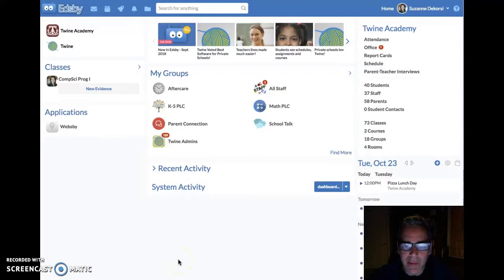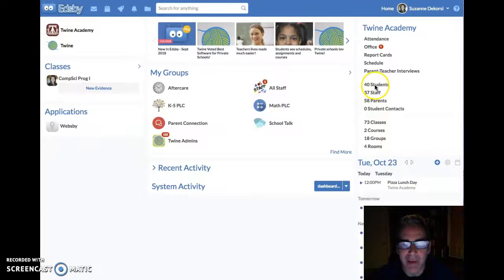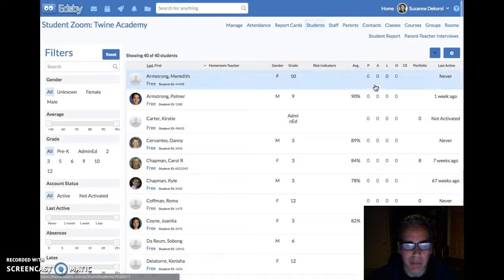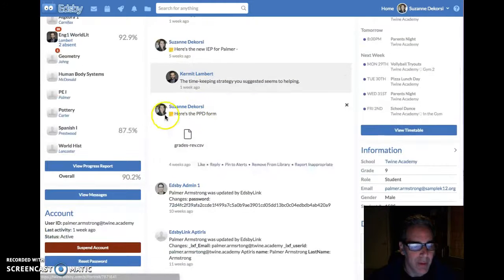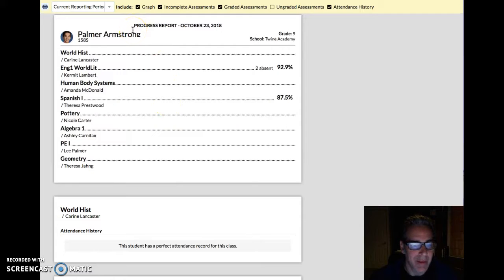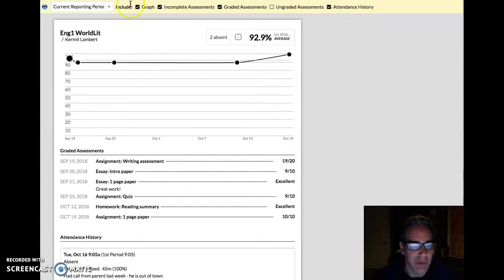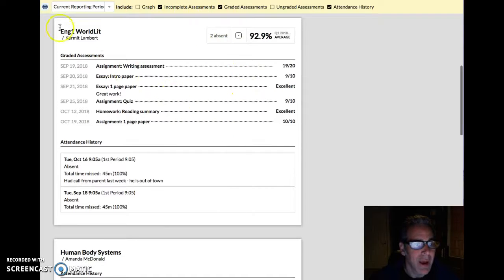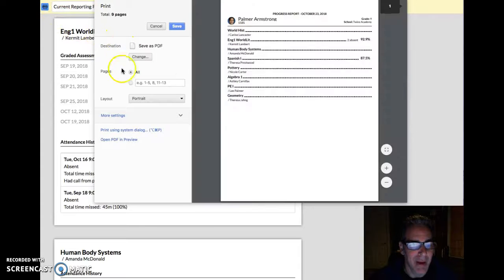Viewing and printing progress reports